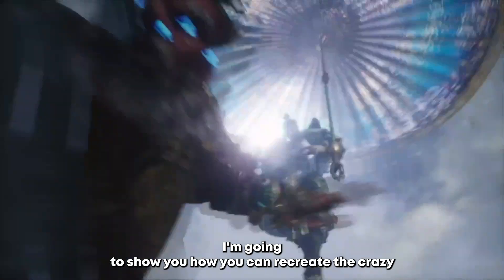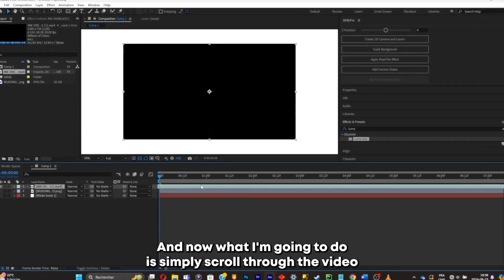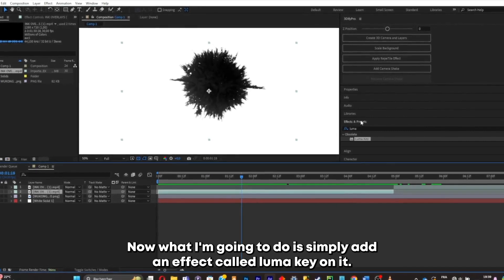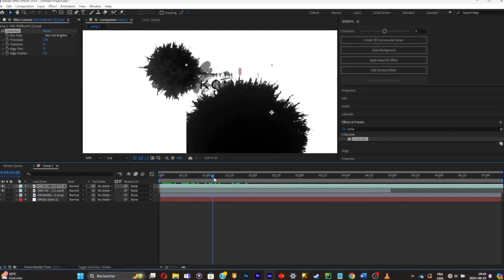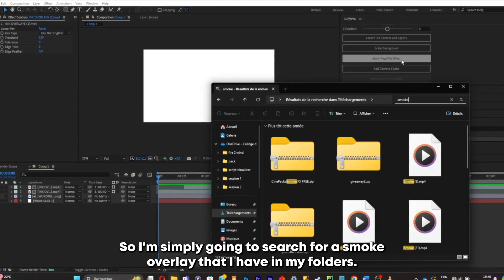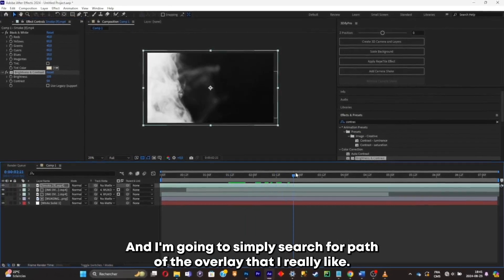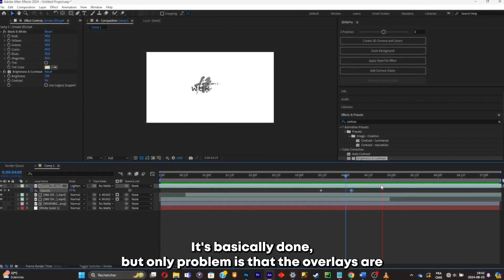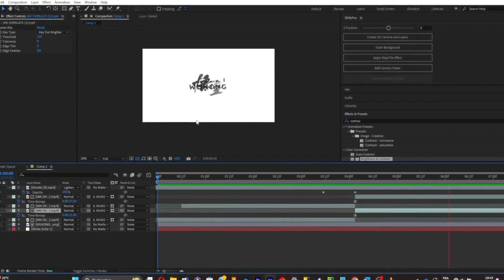Best Way To Make Ink Text Animations After Effects Tutorial